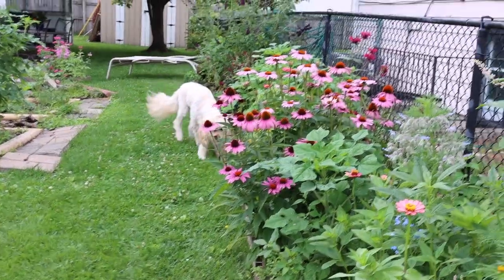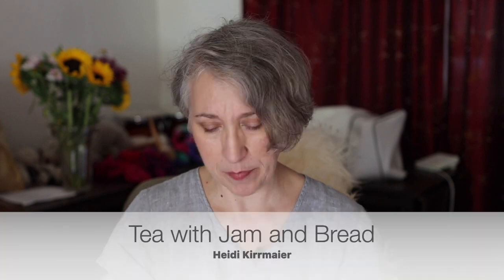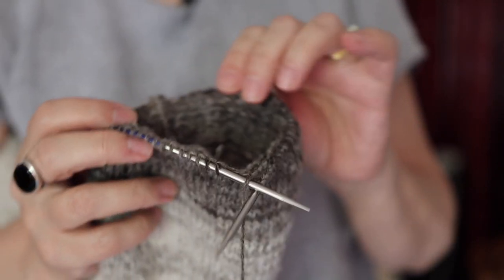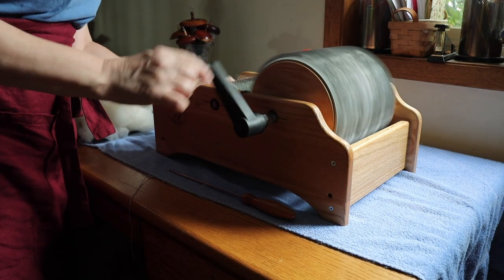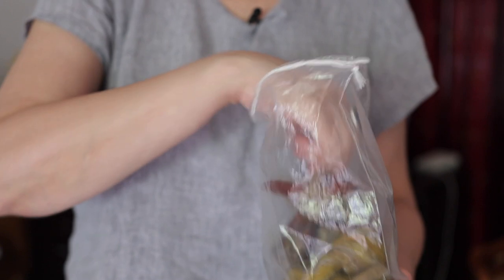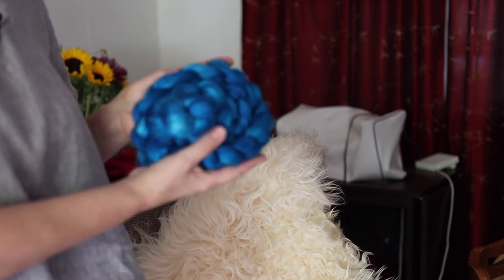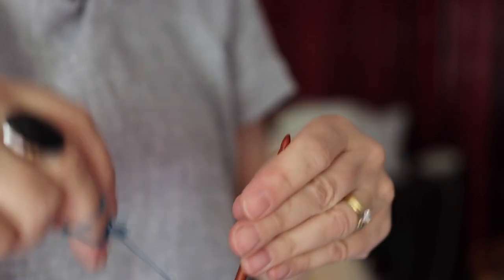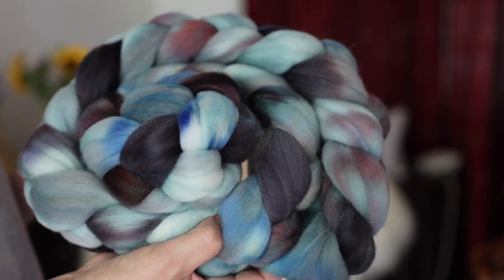Soulful Spinning: Carding and Spinning Gulf Coast Native Fleece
I hope this latter part if July finds you well. In this episode of Soulful Spinning, I card and spin up some Gulf Coast Native, a critical breed on the Livestock Conservancy list. Also, a bit of wool piggery and some spindle spinning to wind he episode down.

Check the time stamps below to jump around!
I would love to hear from you in the comments below.

0:00 Preview
1:54 Intro
3:40 Knitting
8:16 Carding Gulf Coast Native (Slow TV)
16:05 Wheel Spinning
22:29 Spindle Spinning
28:24 Happy Mail
36:32 Outro and a little surprise

Sheep Breed Info:
Gulf Coast Native

Spindle Maker:
IST Crafts

Pattern
Tea with Jam and Bread

Chiagoo Shorties Info
May be found at your local yarn shop or licensed retailer.

Song from a Secret Garden
By Rolf Lovland (Arr by Francesca Marzolino)
Purchased from Sheet Music Plus
(it says its unavailable for purchase atm, not sure why)